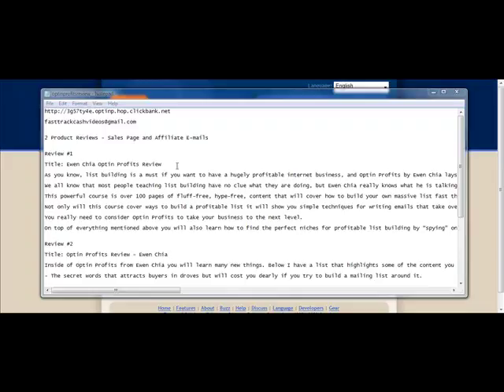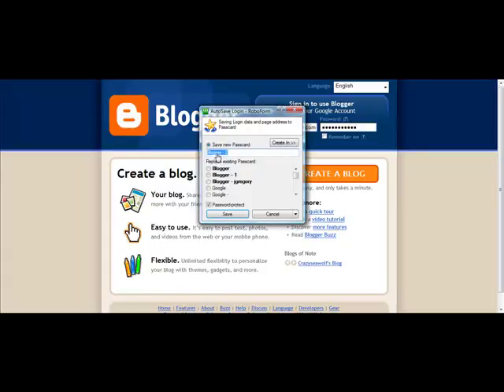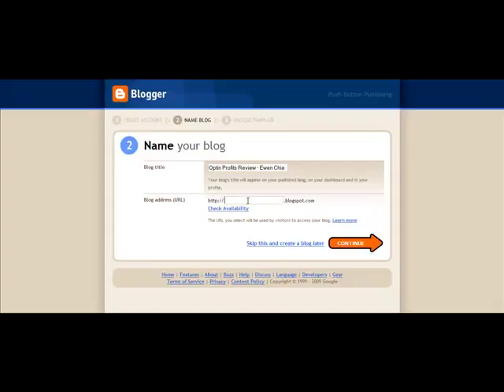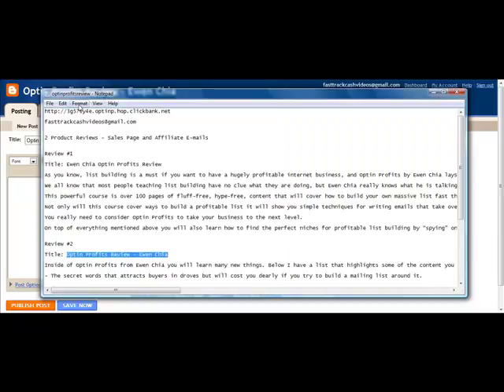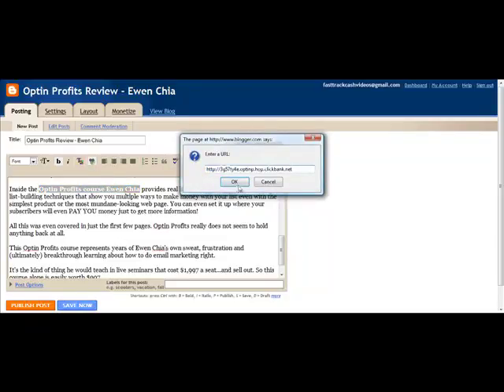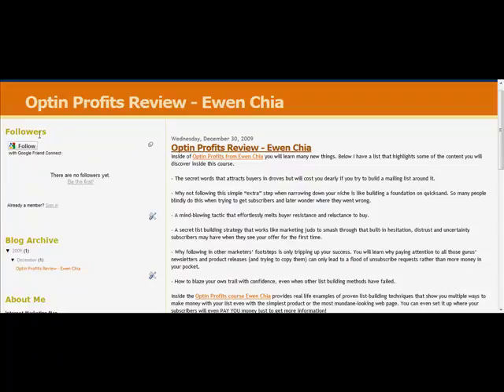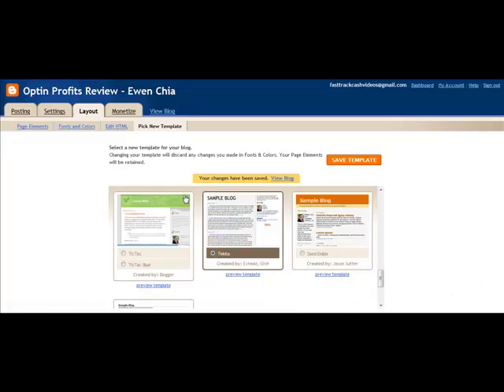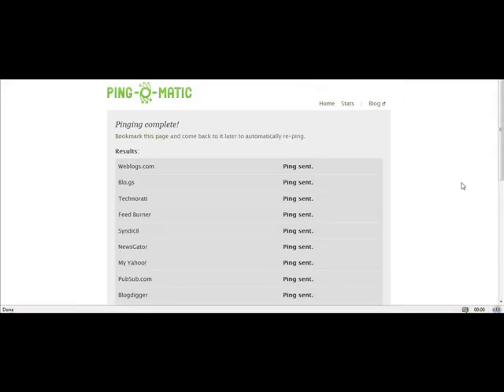Start your blog on Google blogger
Learn marketing on the internet
Drive traffic to your offer with Blogger